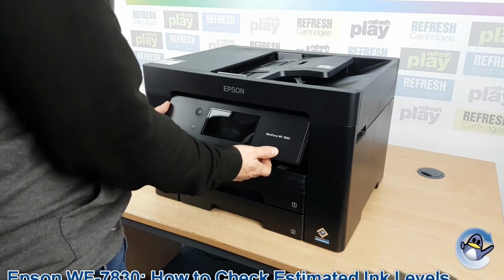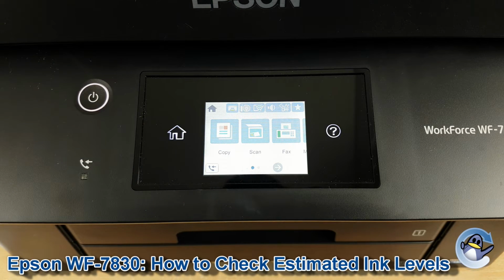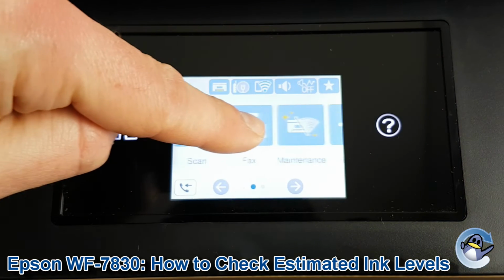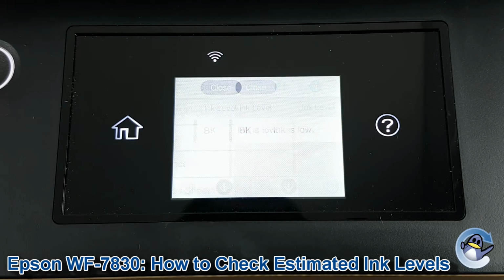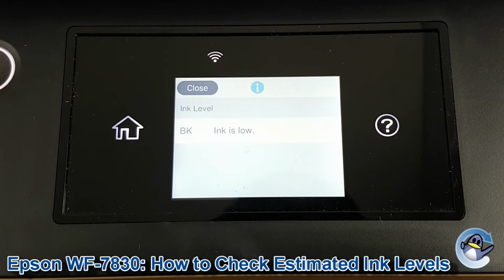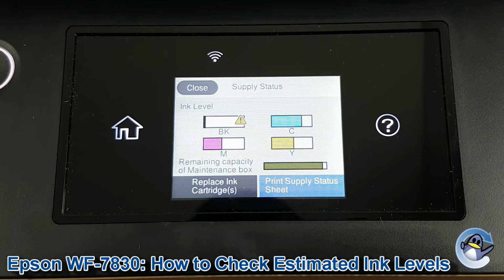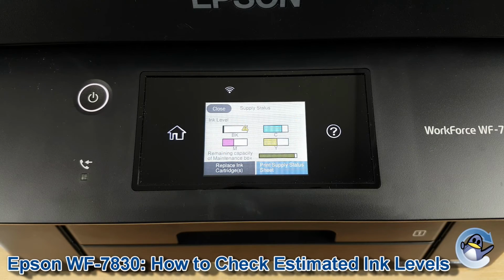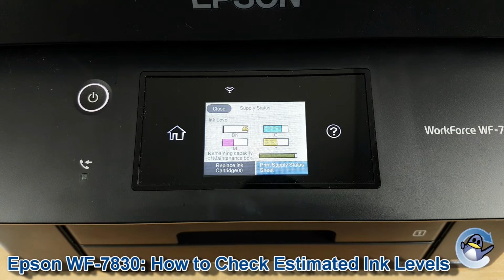Epson WorkForce WF-7830DTWF: How to Check Estimated Ink Levels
Matt shows you how to check the estimated levels of your 405 & 405XL ink cartridges in an Epson WorkForce WF-7830DTWF. With this quick check, you can see how much black, cyan, magenta and yellow ink your Epson WorkForce WF-7830DTWF thinks it has within the installed black, cyan magenta and yellow ink cartridges.

Whilst we have used theEpson WorkForce WF-7830DTWF in this video, the process remains the same for other machines in the WF-7830 Series too.